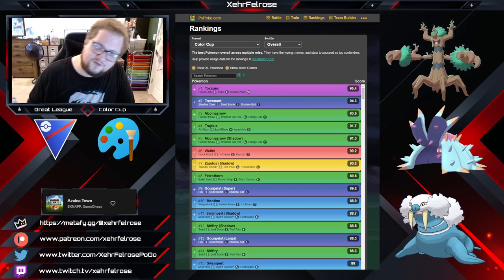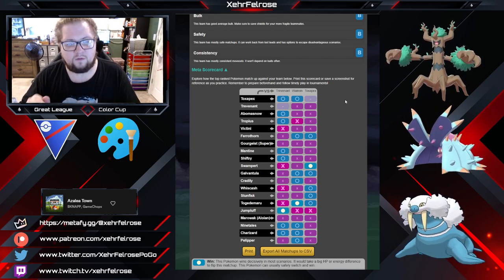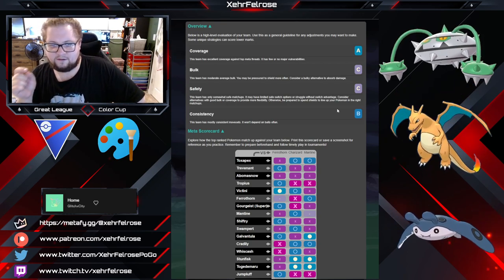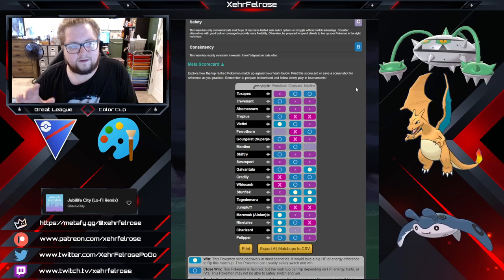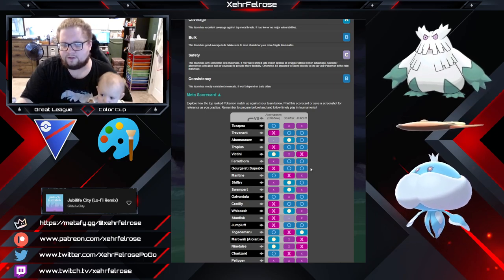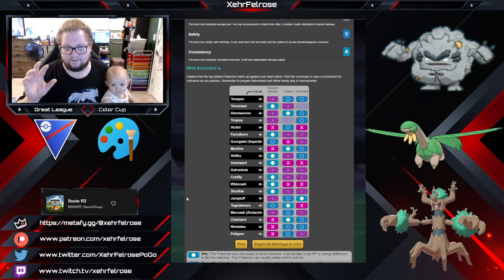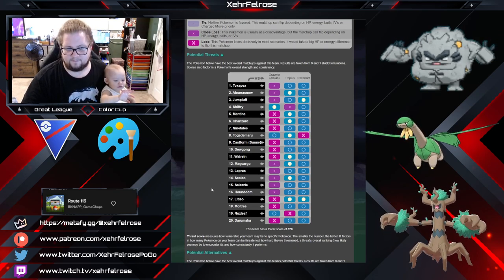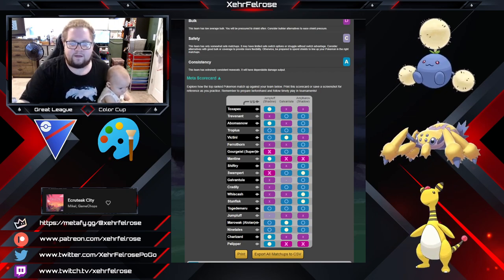The BEST Color Cup Teams to Climb to Veteran with!